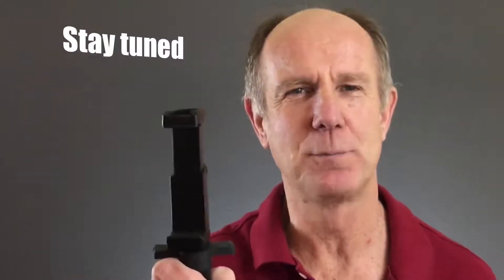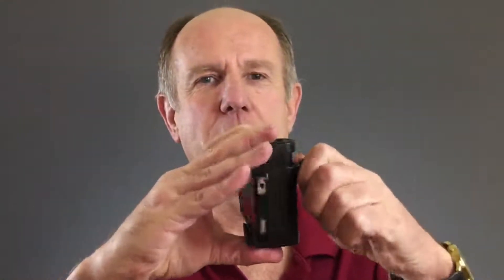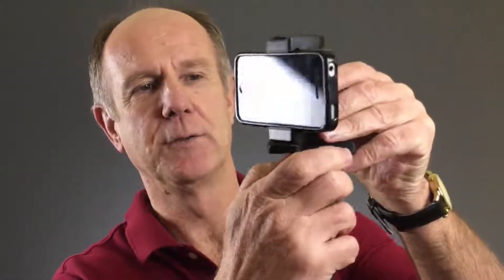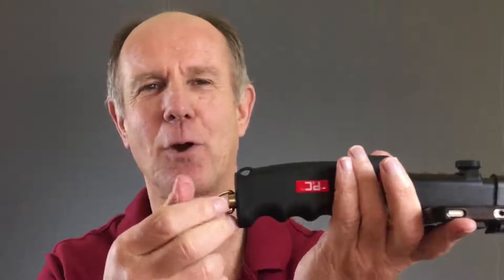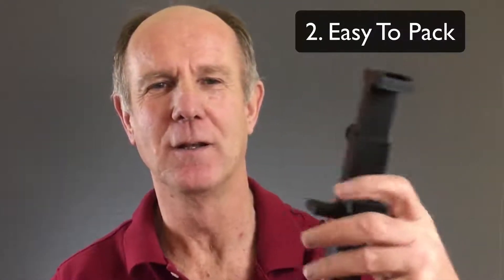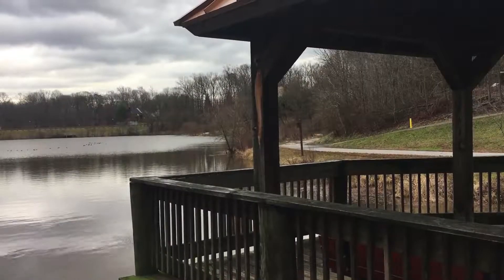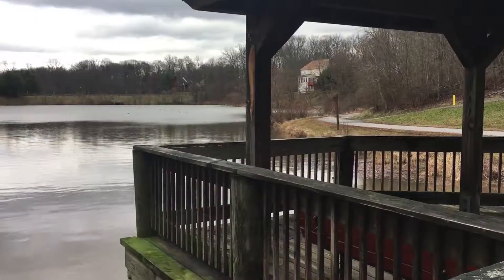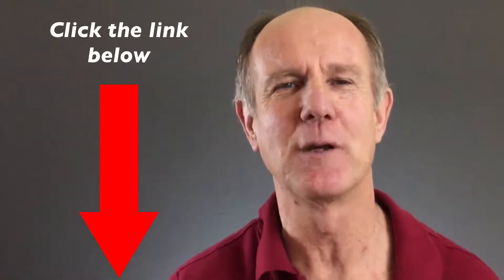Stabilize Shaky Videos - Ztylus Pistol Grip Kit Review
Stabilize Shaky Videos With The Ztylus Pistol Grip Kit
Do you find it difficult to hold your SmartPhone  when shooting a scene? Do you want to reduce the shakiness of your videos when using a smartphone?

Here is my  review of the Ztylus Pistol Grip Kit to staiblize shaky videos.

Features of the Ztylus Pistol Grip Kit
1. It comes in 2 pieces.
The top part has a horseshoe mount so you can hold a mic on top of it. You also have the grip here which can hold your phone. Just put your phone in here like that to grip it. On the back here you can tighten it. And this holds your phone.

2. Ergonomic Grip.
Just attach the top to the grip. And then you’ve got the button underneath to tighten it. And if you really want to make it steady it you can hold it with two hands or you can hold it with one hand.

3. Easy to pack
You can attach it to your belt. It also has a D-ring attached to the bottom of the grip so you can attach this to a carbiner if you are a rock climber. You can also attach it to a keychain or a belt loop.

4. Easy to mount
You can also unscrew the D-ring and attach it to a tripod mount.

So what are some of the ways that I’m using the Pistol Grip Kit?
1. It’s easy to hold so I can use it for stabilizing my videos
2. It’s easy to pack so I can unscrew this and I can put these in my pocket
3. I can use the front facing camera or if I turn it around I can use the back facing camera
4. It’s a great little gadget for shooting b-roll for my tutorials

Here’s my recommendation
If you want to to stabilize your shaky videos use the  Ztylus Pistol Grip Kit.  It has an ergonomic handle, it’s easy to hold and you can use it anywhere you go because you can fit it right in your pocket.